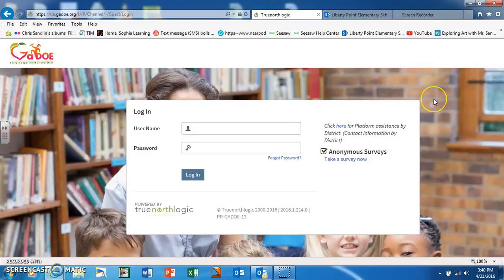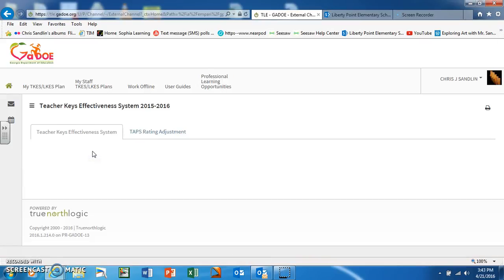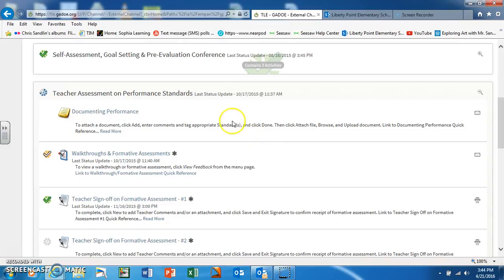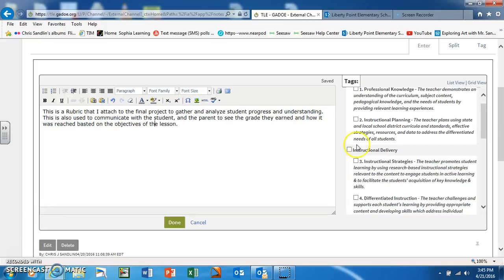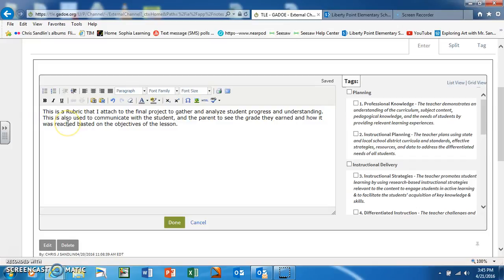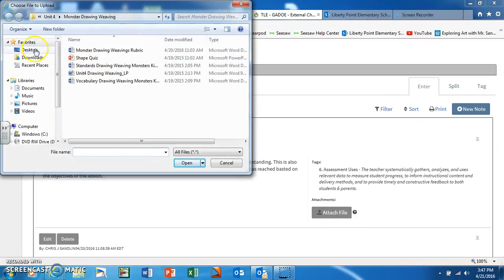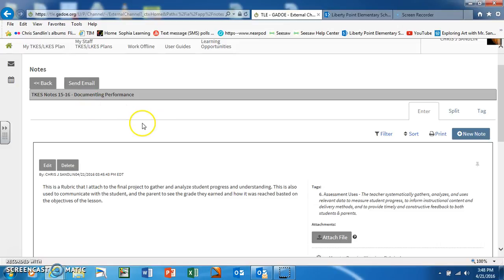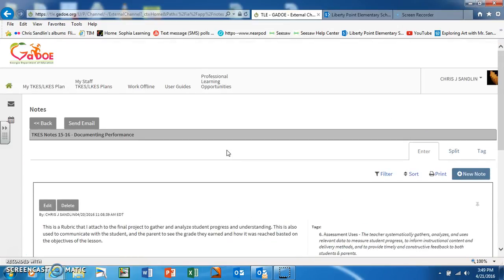How to upload artifacts to TKES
This is a walk through on how to up load artifacts to the GADOE website for your TKES plan to provide evidence that you are meeting a standard.